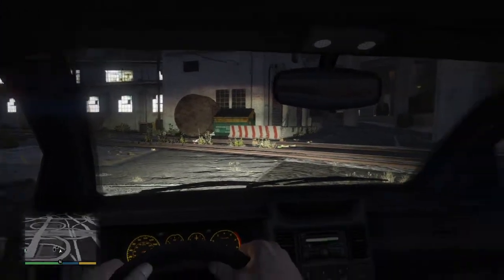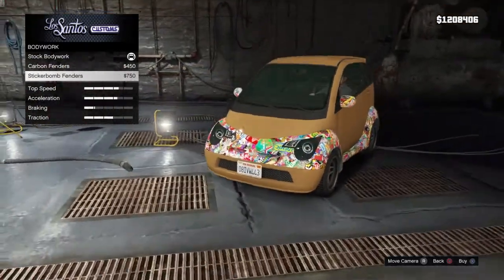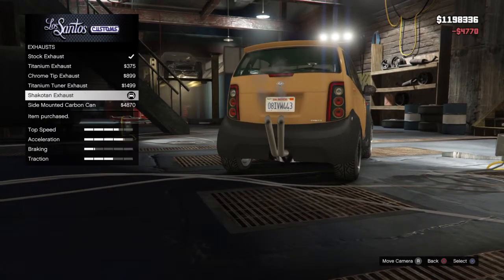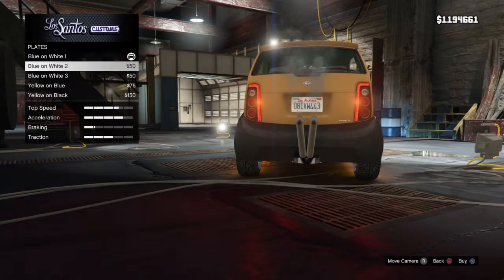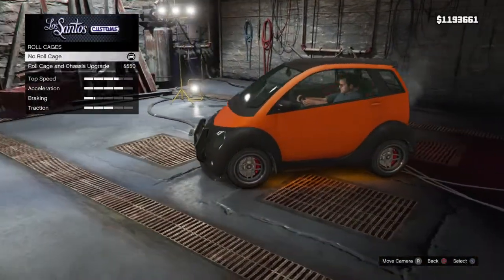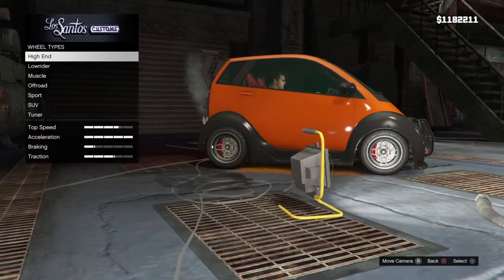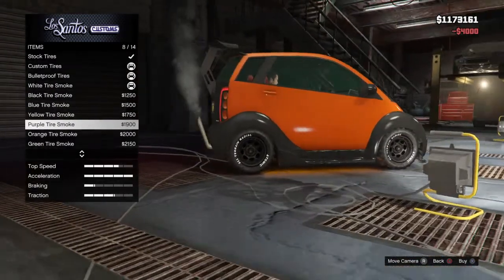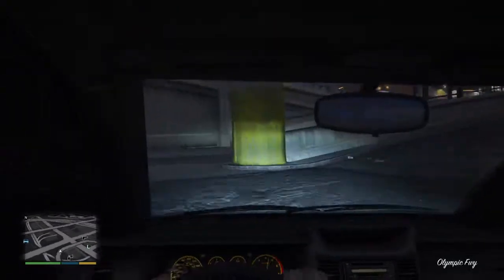GTA 5: Pimp My Ride: Benefactor Panto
Here, we take a look at what could be the smallest car in GTA 5.